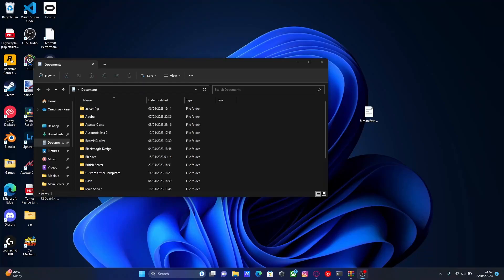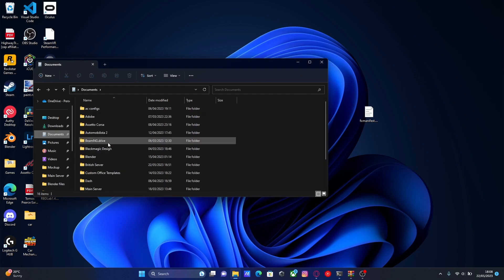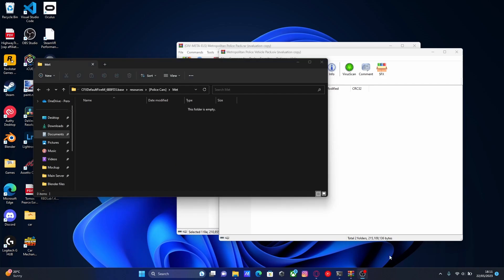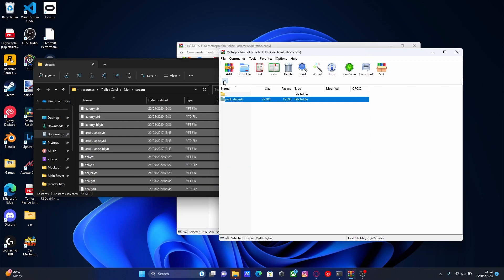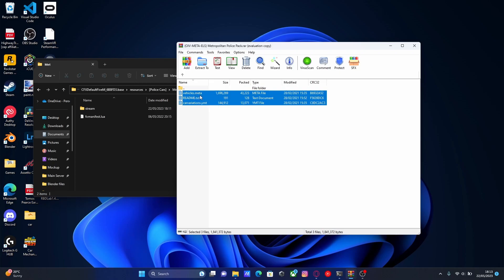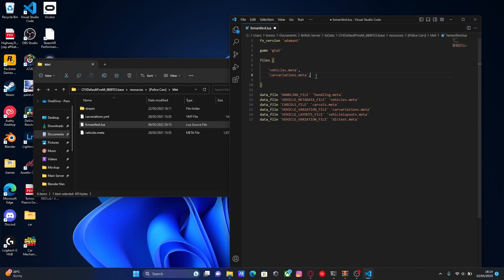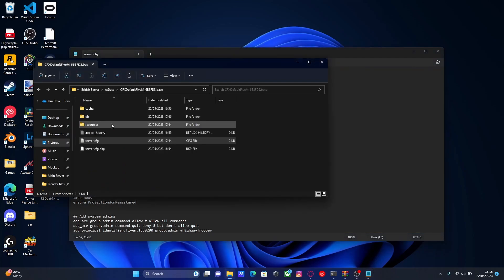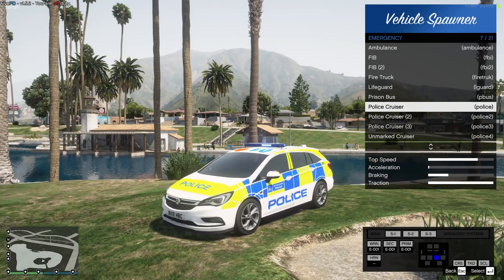How to make any Addon car Fivem Ready! | Updated 2023 FREE | OIV